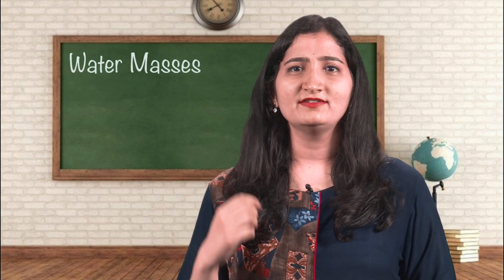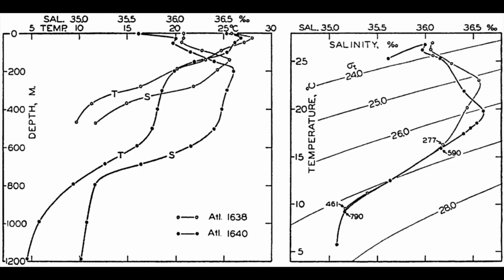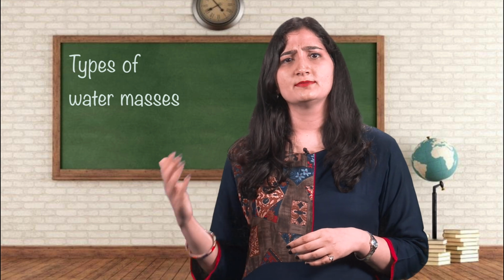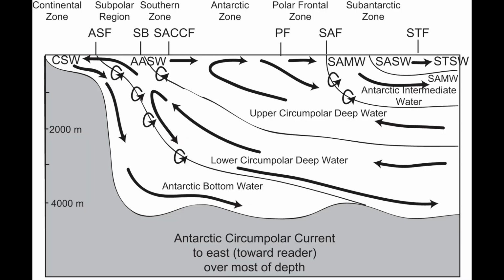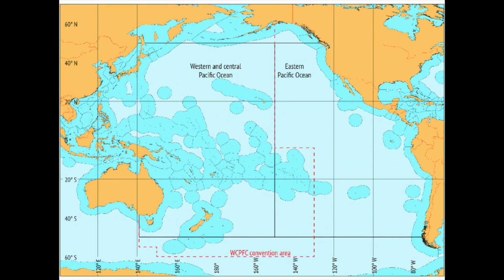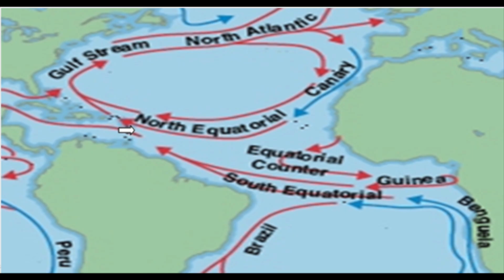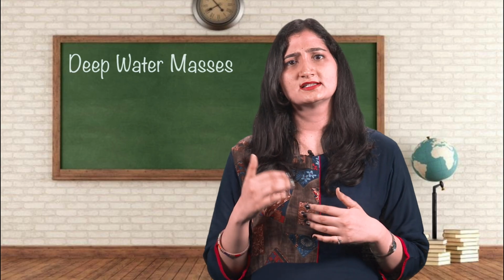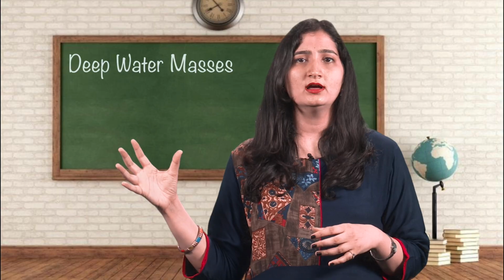Osmania University | BA - 2nd Semester | Geography - Water Masses | T-SAT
T-SAT Network Digital Classes are Now Available on Following Platforms:

👉Install T-SAT App:
1. For Android Users: Play Store
2. For Apple Users: AppStore